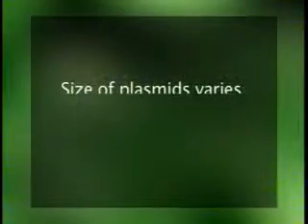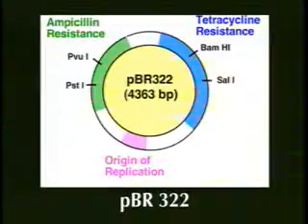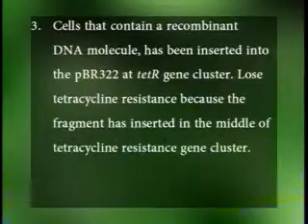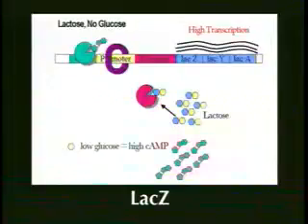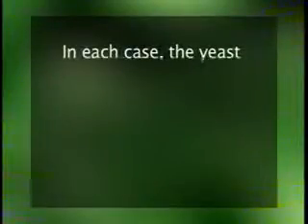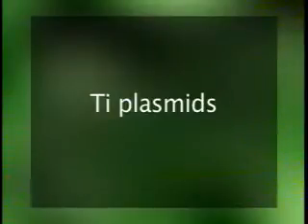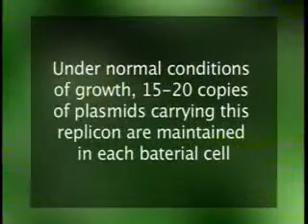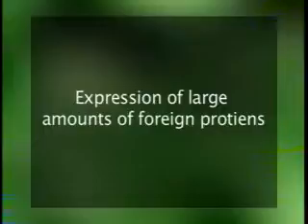PSc 154 Plasmids